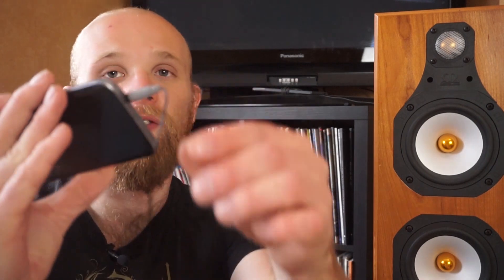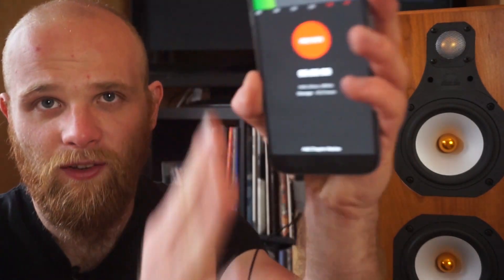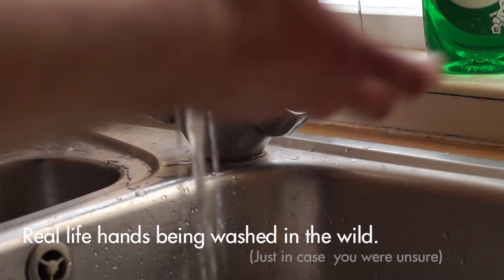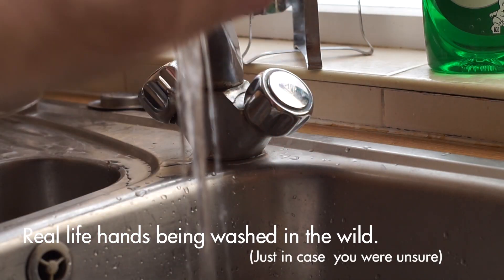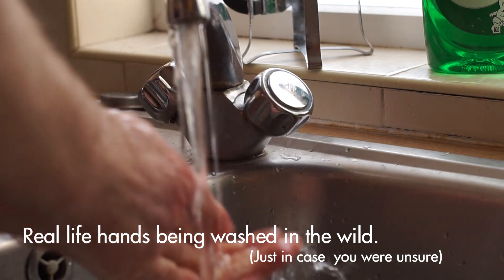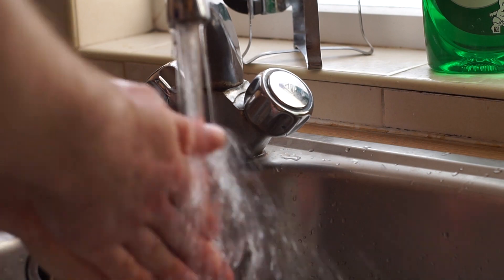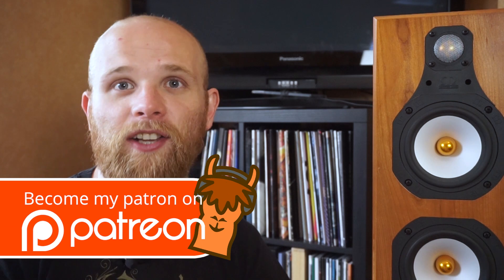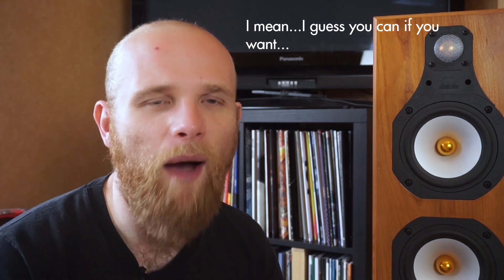Before You Play your vinyl...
...Don't forget to wash your hands before you handle your vinyl records.
Simple and easy Audio Llama tip, but it's one so often forgotten!

Filmed with the Sony a5000 (US)
Stop Motion intro - Emily Charlton

AudioLlama Logo - Dominic Hornsby